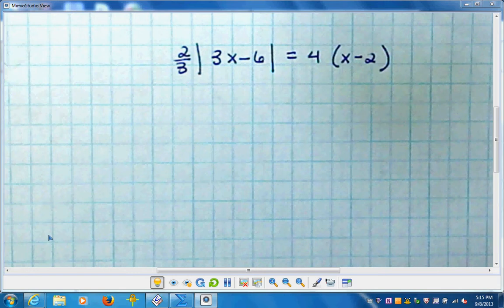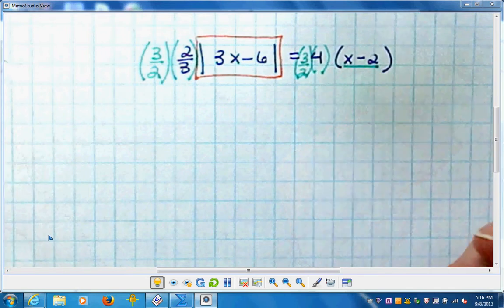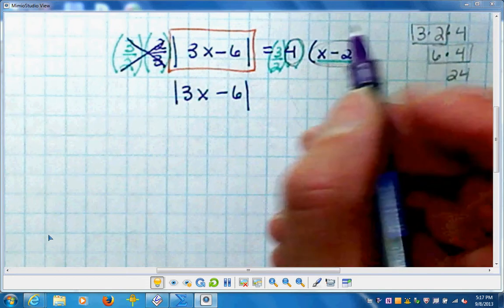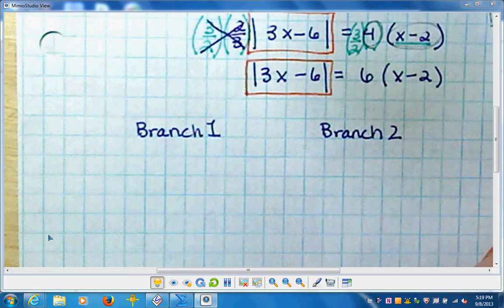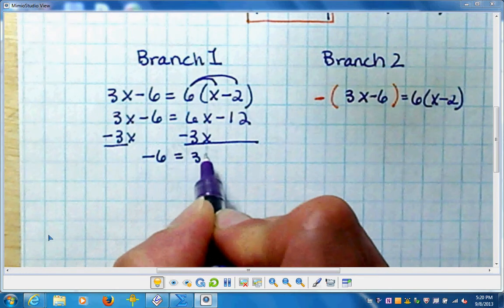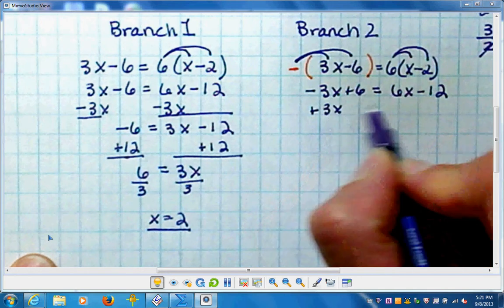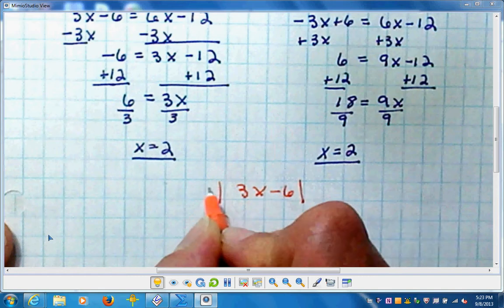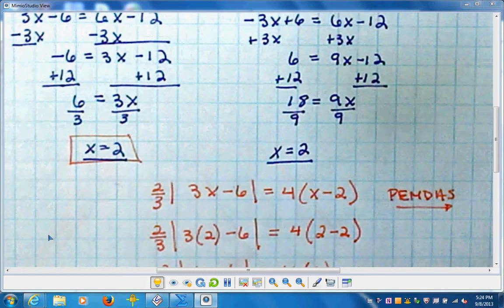p46 #52, similar to #51